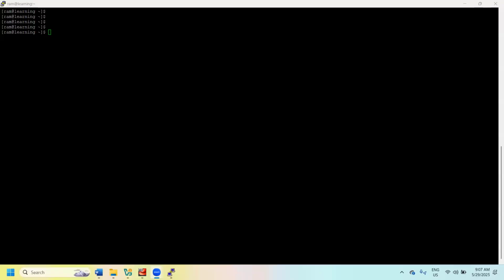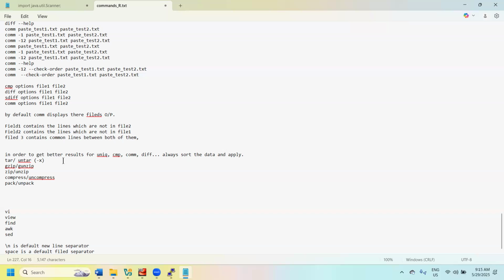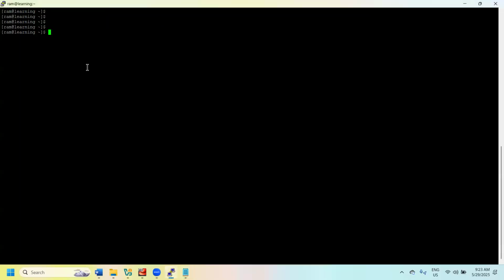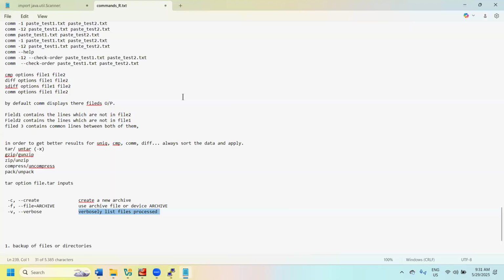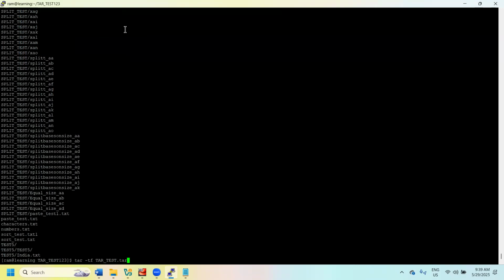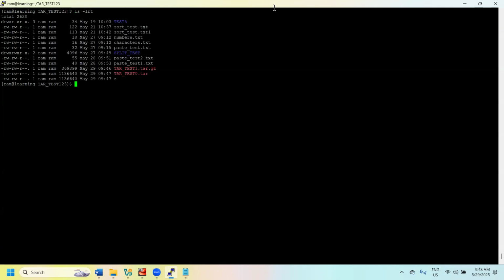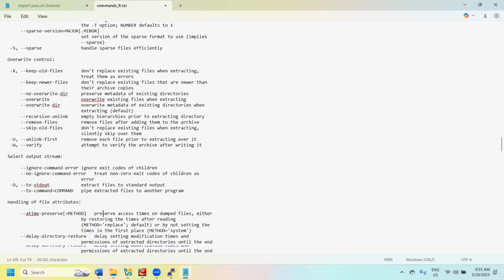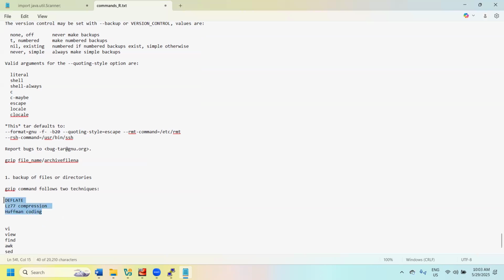Unix Commands — tr and gzip | How to Compress File Size & Create Archives | Day 17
In this video, we cover:
✅ tr command – Translate or delete characters
✅ gzip command – Compress files to reduce size
✅ How to create an archive in UNIX

By the end of this lesson, you’ll know how to manage and compress files effectively.